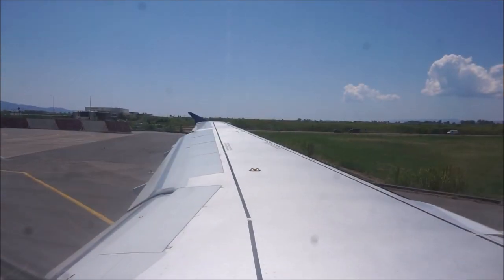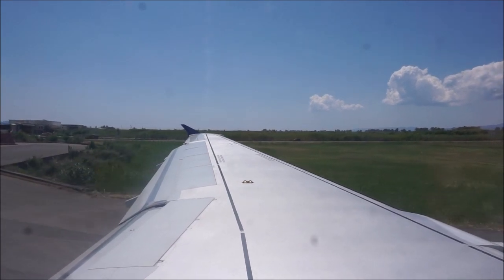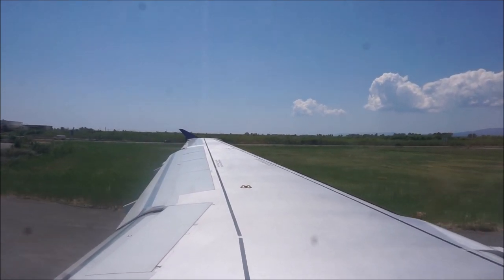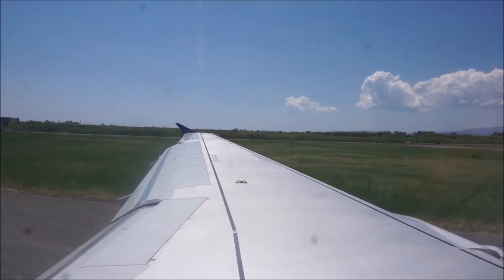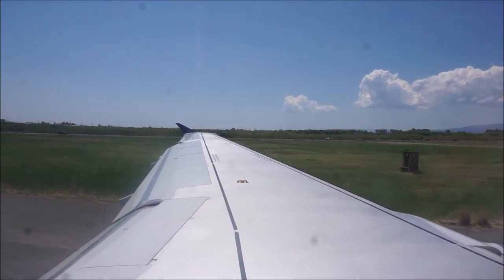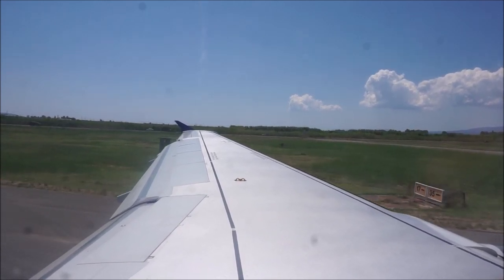Condor Airbus A320-212 D-AICC summer takeoff in Kalamata Airbase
Takeoff onboard of a 20 year old Airbus A320.212 on a summer flight from Kalamata to Frankfurt.
Details:
Flight number: DE1665
Origin: Kalamata Airbase KLX
Destination: Frankfurt Airport FRA
Aircraft: Airbus A320-212 (D-AICC)
Date: 6th of August 2018